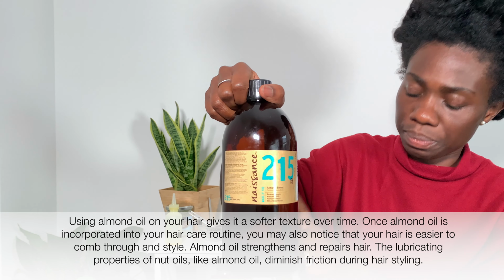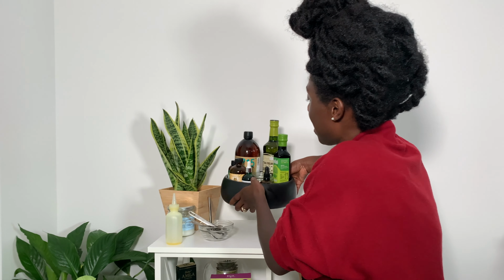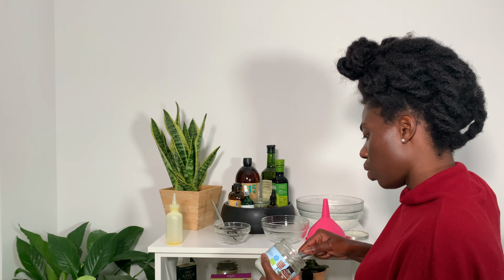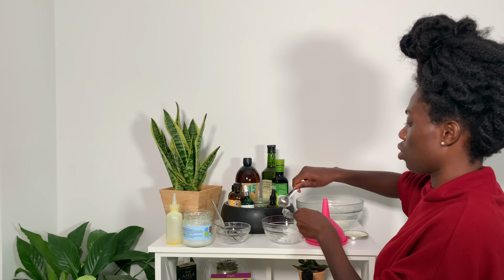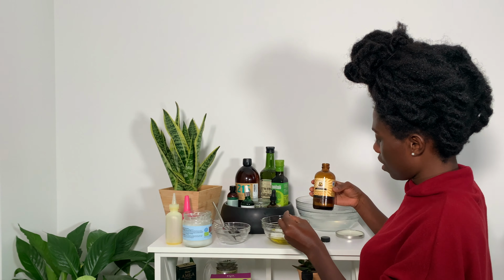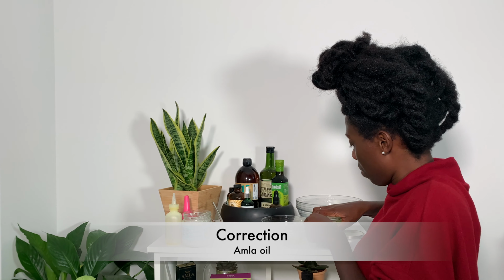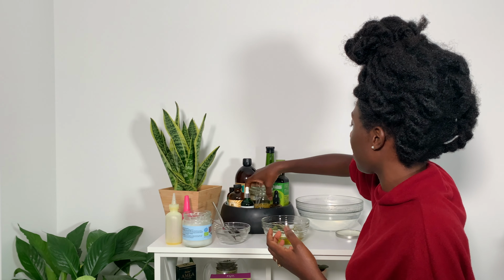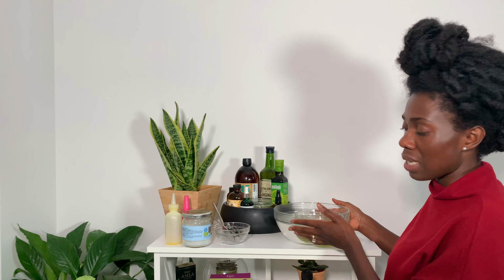Natural Hair | Hot Oil Treatment | Products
This video is about how I make my home made hot oil treatment.

to read my blogs.

💗 Mav